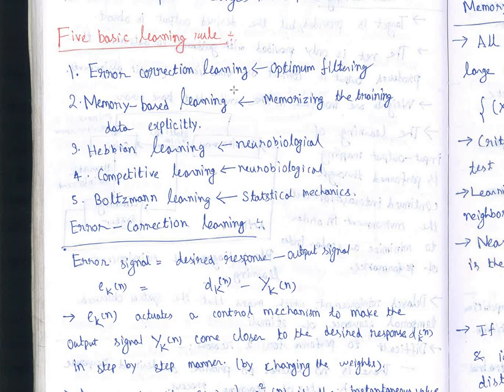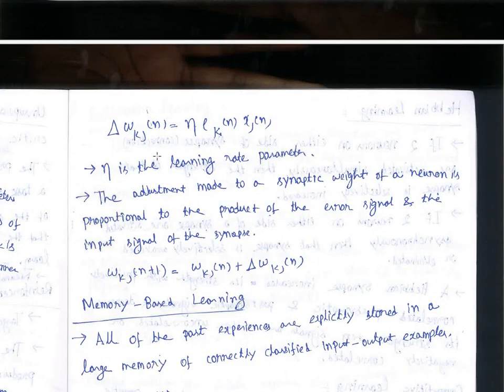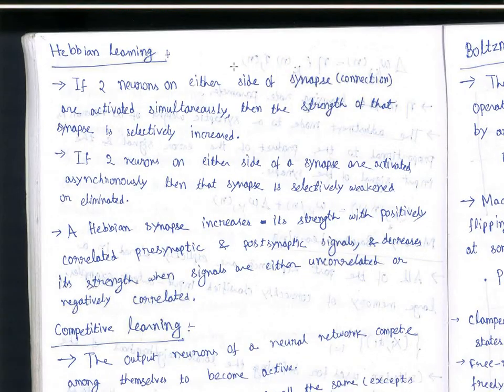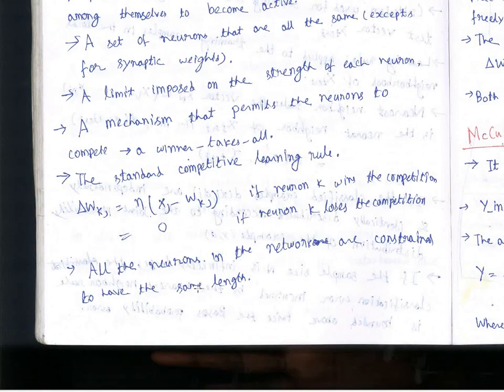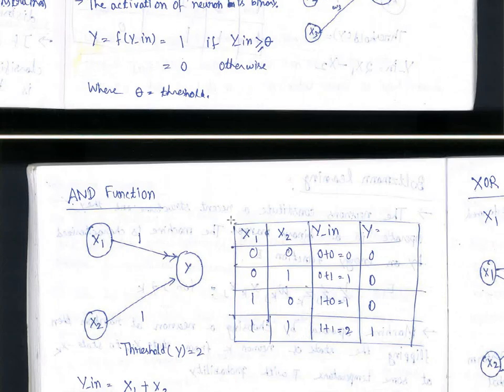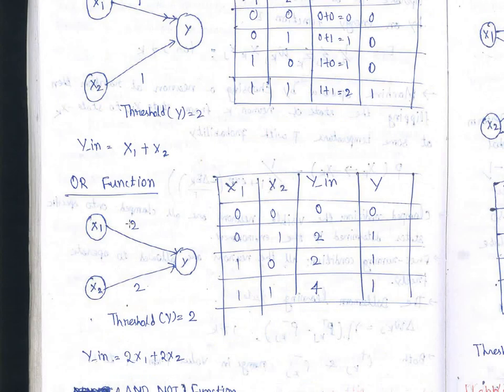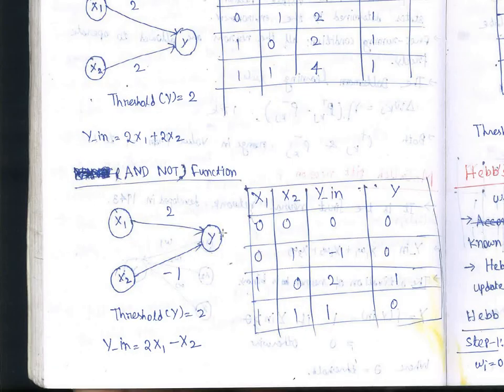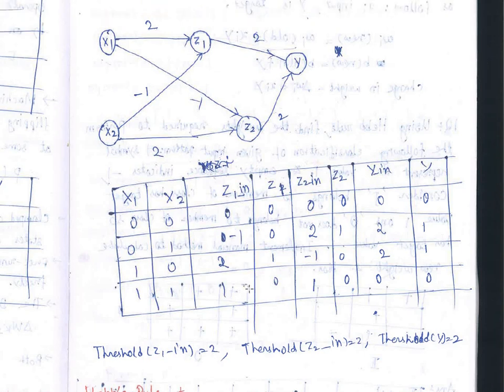Five learning rule, mcculloch pitts model